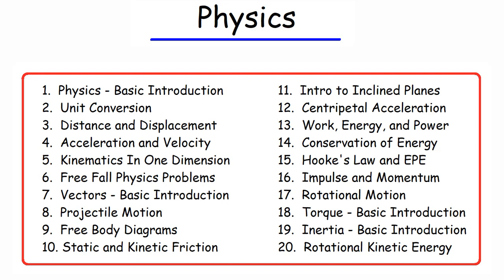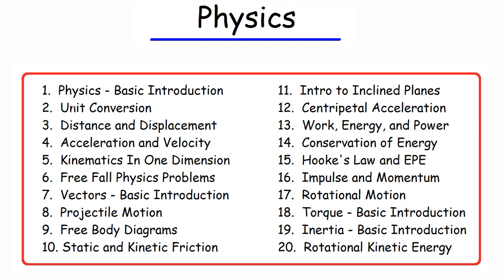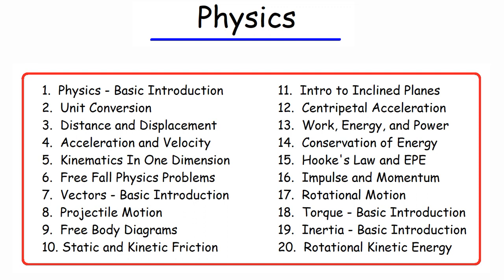Physics For Beginners - Preparing For The Next School Semester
This video is for students who are preparing to take physics during the next college school semester.